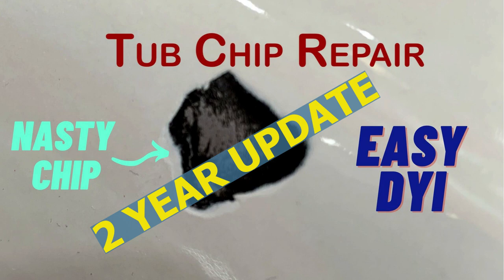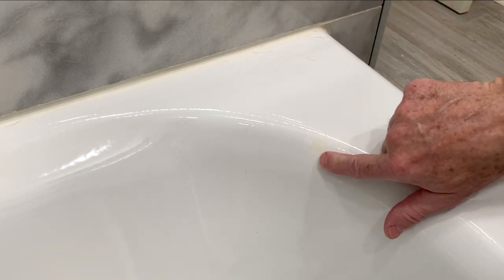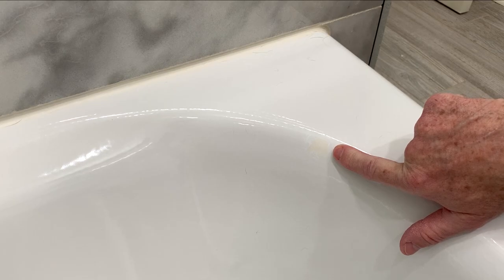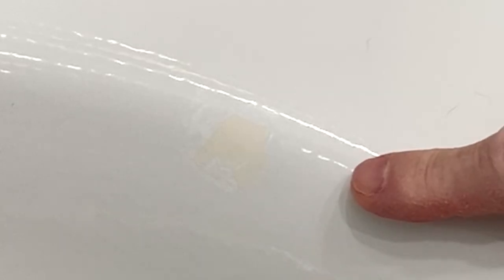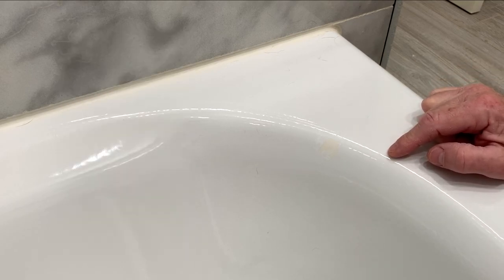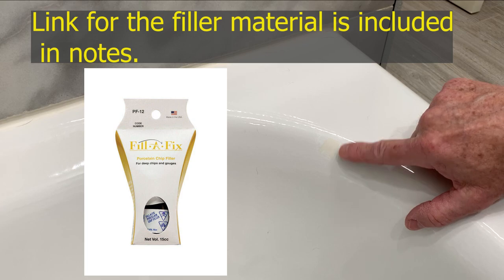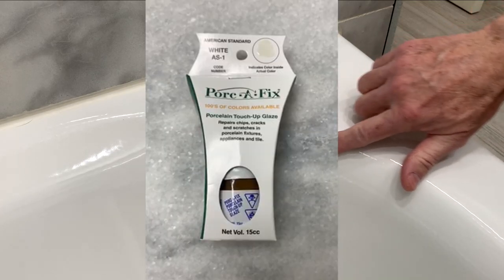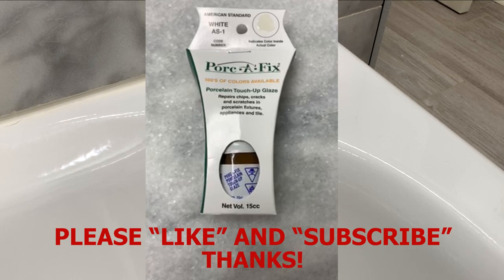Porcelain Tub Chip Repair - Two Year Update - 2023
This video is a followup to the original porcelain tub chip repair performed two years ago using the Porc-A-Fix enamel repair product. The durability of the repair is discussed, along with new products and things that would be done differently.

Here is the Amazon links for the filler porcelain paint in many colors. I used American Standard AS1 on the tub I had. If you don't see the exact color you need do some searching since it comes in many colors.

Filler Paint in Various colors:

Porc-A-Fix Porcelain Touch Up Kit for American Standard White AS1(Most Popular color)

American Standard Touchup White Enamel

Porc-a-fix BS-01V Porcelain Touch-Up Glaze, Basic White-289583, White

High Heat Paint Porc-a-fix Porcelain Touch up Appliance White HH-1:

Porc-A-Fix Porcelain Touch-Up Kit for KOHLER White VOC Compliant KK-1V:

Filler Material:

Fixture Fix PF-12 Fill-A-Fix Porcelain Filler

Wet/Dry Sand Paper:

20Pcs Wet Dry Sandpaper, High Grit 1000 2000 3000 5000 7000 Sandpaper Sheets Assortment for Wood Metal Polishing Automotive Sanding, 9 x 3.6 inch by BAISDY

Painter's Tape:

3M Scotch 2090 Blue Painters Tape: 1 in. x 60 yds. (Blue)